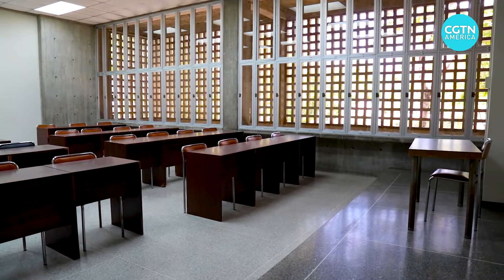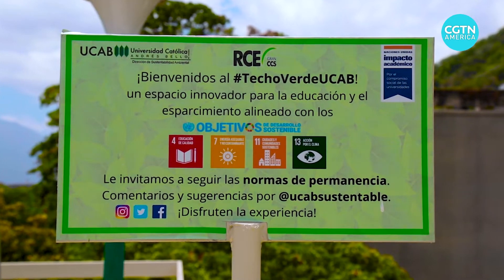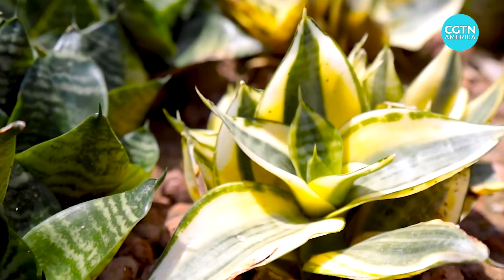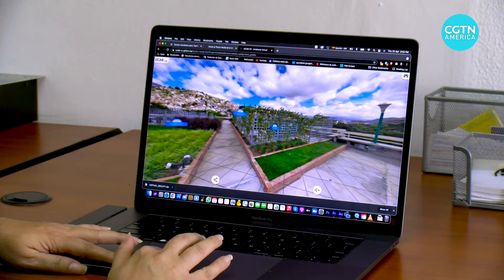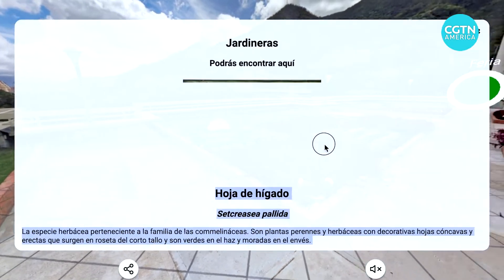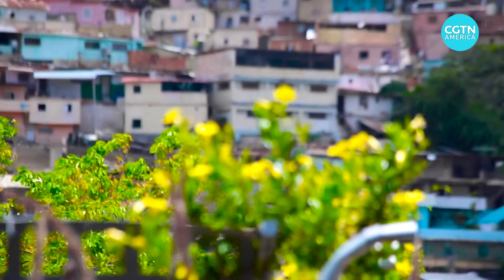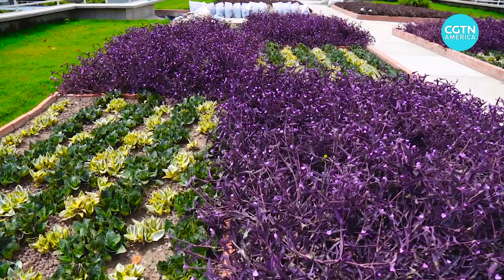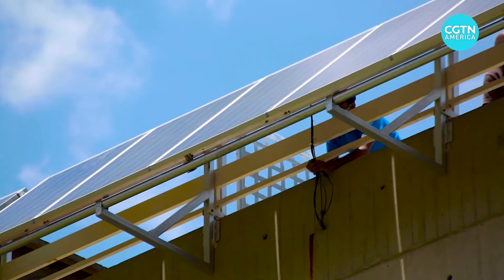Functional and educational green roof experiment in Caracas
A pioneering experiment in Venezuela’s capital has turned a university roof into a project to mitigate and learn about the effects of climate change. It’s also turned the roof green.

CGTN’s Mary Triny Mena reports from Caracas.